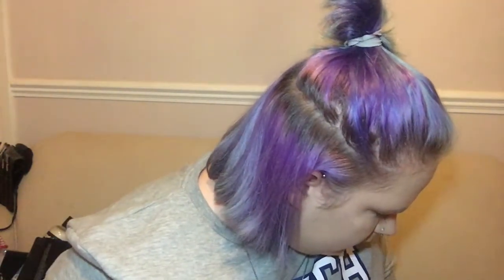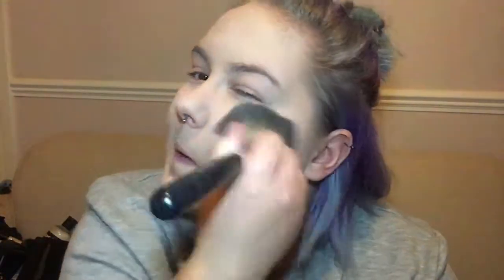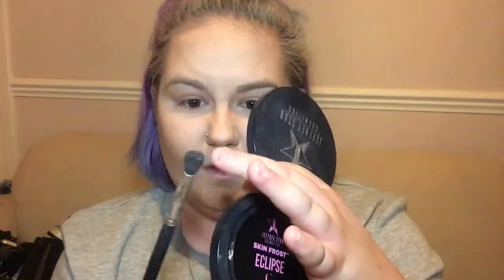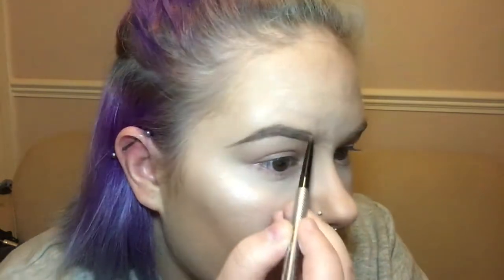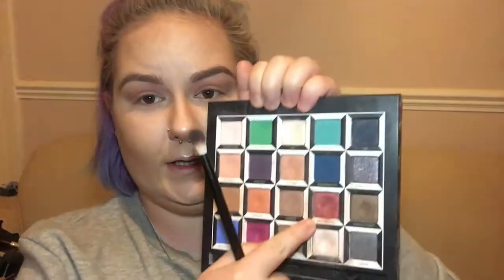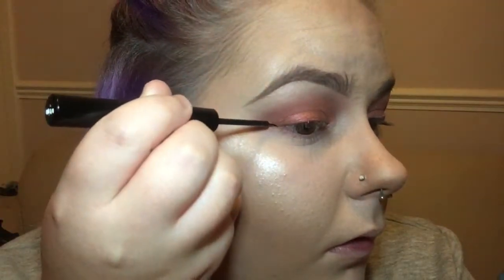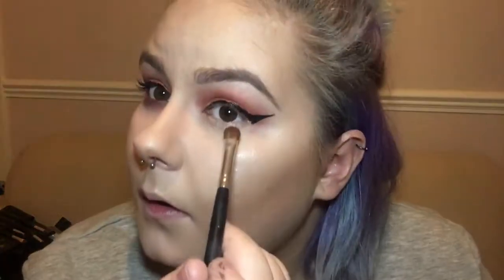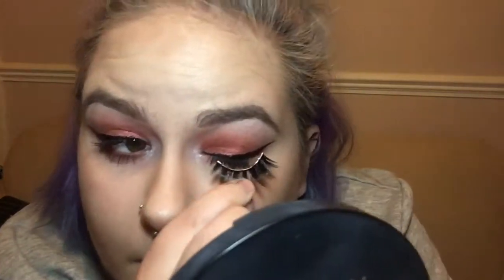MAKEUP 101- CaitDoesMakeup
Hey guys, I know it's been a while but here's a new video for ya! This is a makeup 101 video so basically showing you how I do my makeup and how you can do it too!